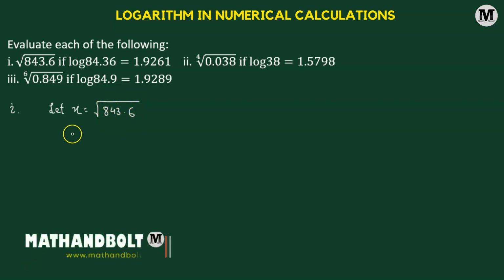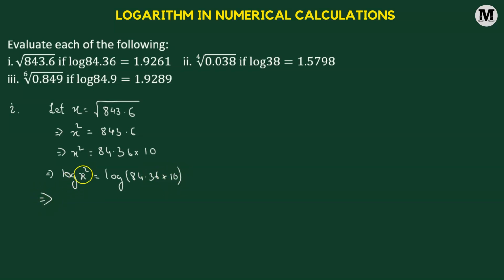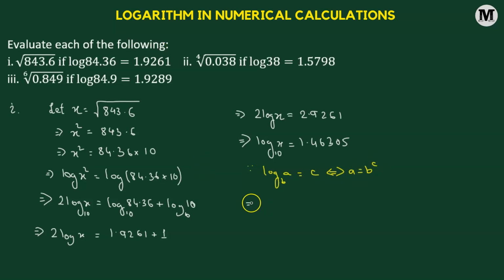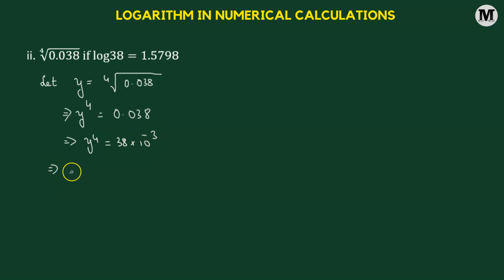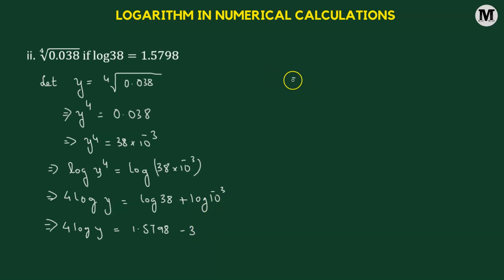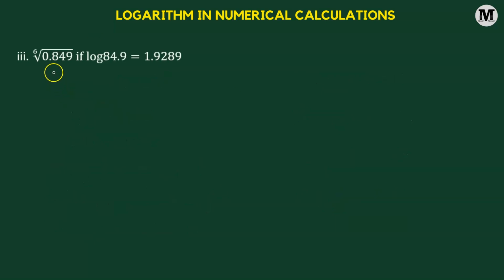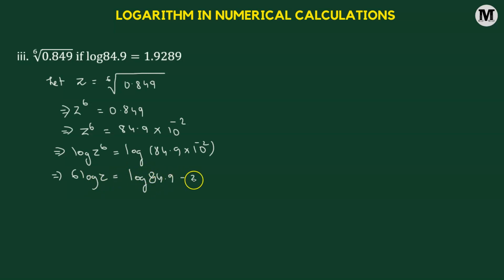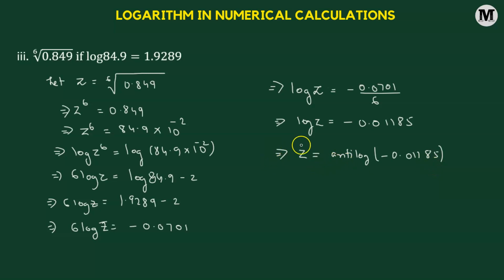3.3 | Logarithms| Using Logarithms in Numerical Calculations- Prob 3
3.3 | Logarithms| Using Logarithms in Numerical Calculations- Prob 3

Hey everyone!

About